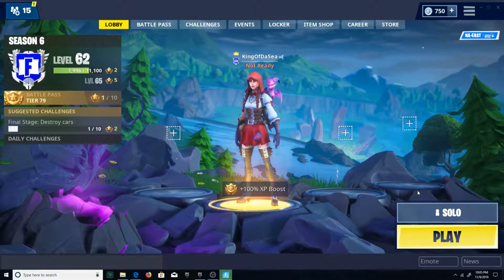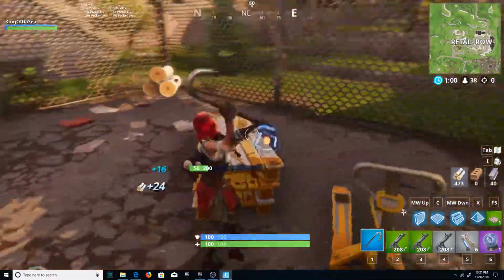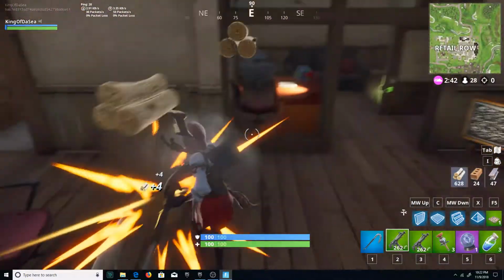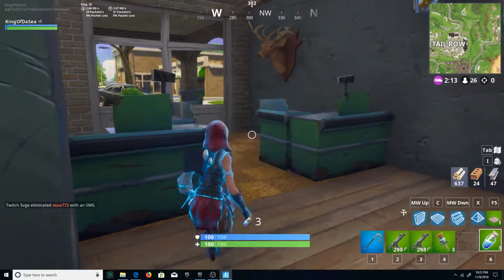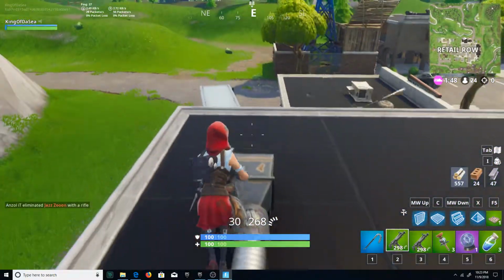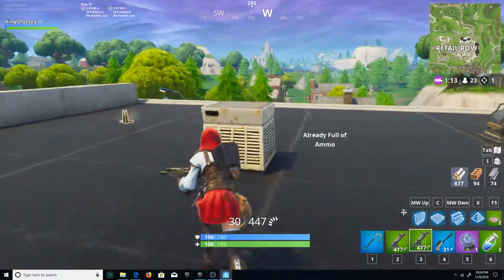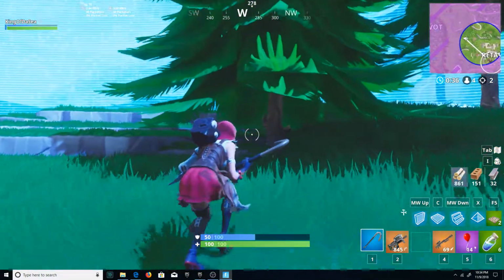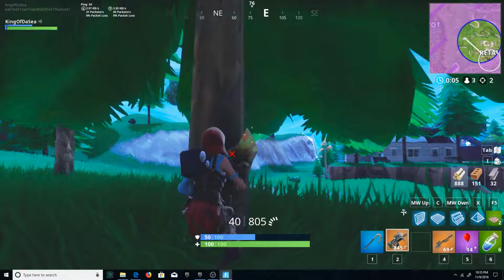Ammo Box Challenge!- Victory royale!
I can only get guns that use the ammo that I get from the first ammo crate!